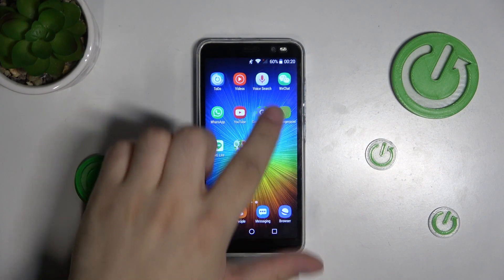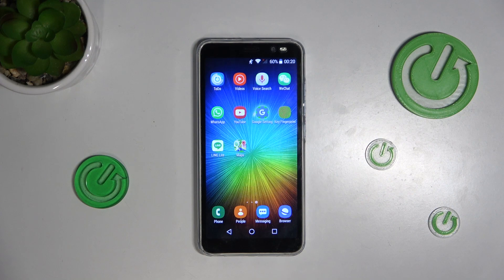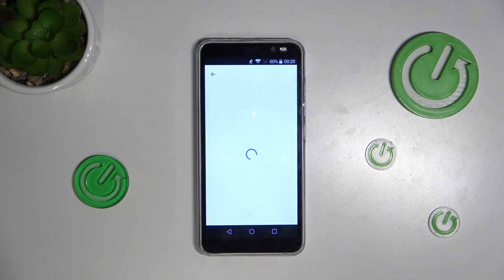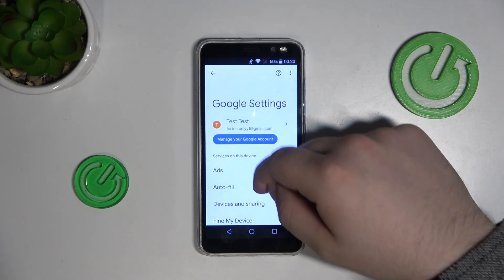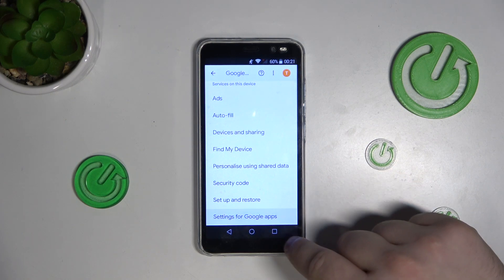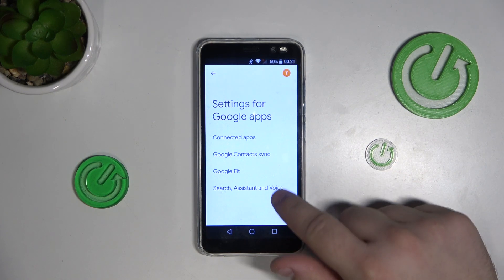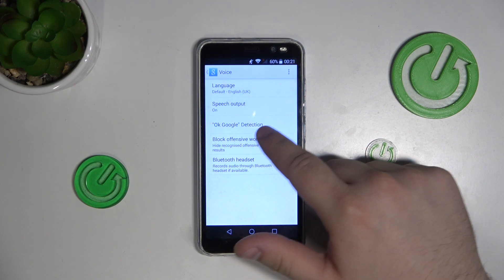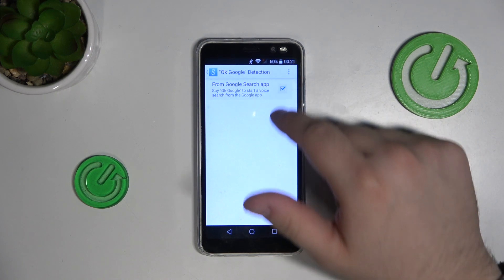How to Turn Off Hey Google of Google Assistant on LANDVO Rino4 Pro?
Welcome and hello on our channel! Learn how to disable the "Hey Google" wake phrase for Google Assistant on your LANDVO Rino4 Pro. Whether you want to conserve battery life, prevent accidental activations, or simply prefer not to use voice commands, this tutorial will show you how to turn off this feature. Remember to check and see other videos that you can find on our channel!

How to Deactivate Hey Google in LANDVO Rino4 Pro?
How to Disable Google Assistant Wake Phrase in LANDVO Rino4 Pro Smartphone?
How to Turn Off Voice Activation in LANDVO Rino4 Pro Phone?